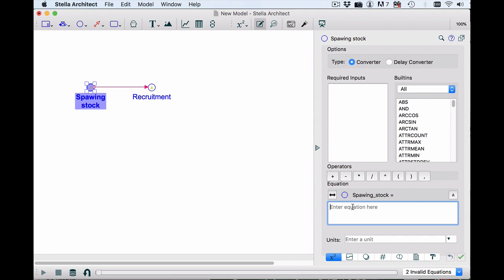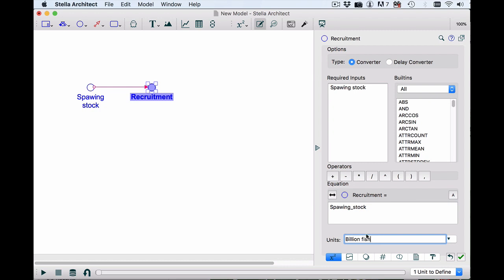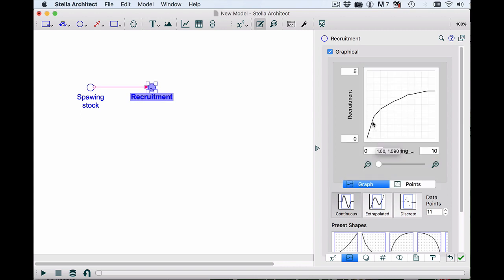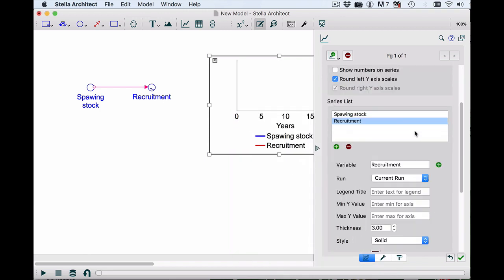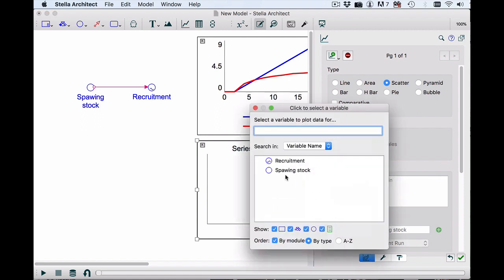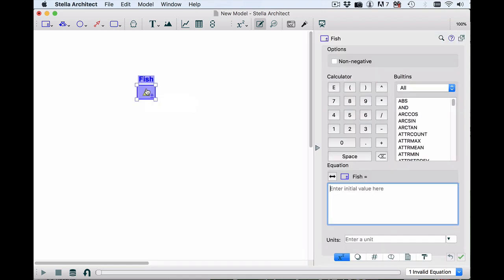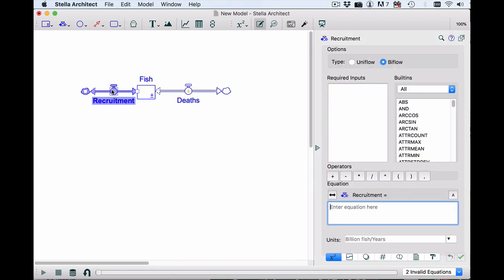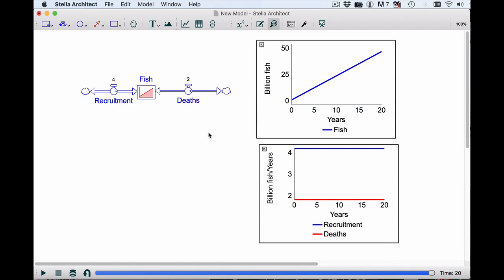M302 Building models in Stella 2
Second half of video on representing cause and effect relationships in Stella